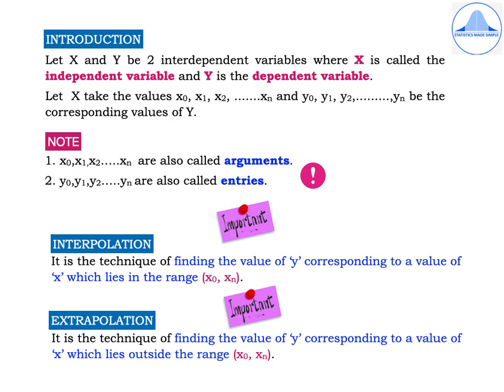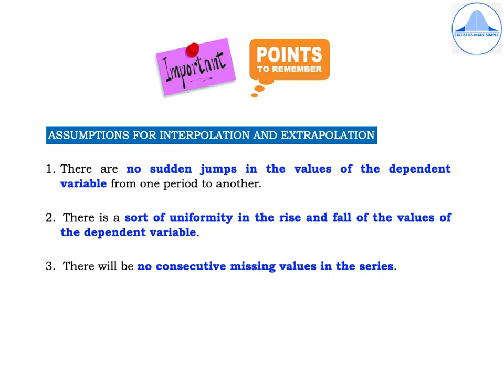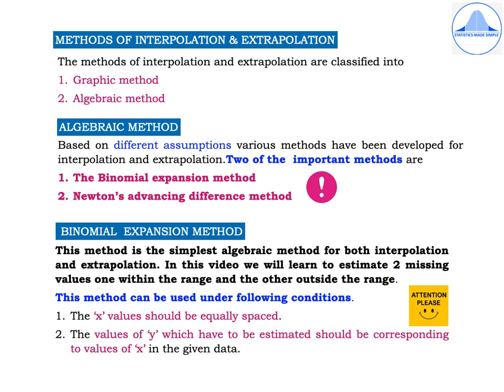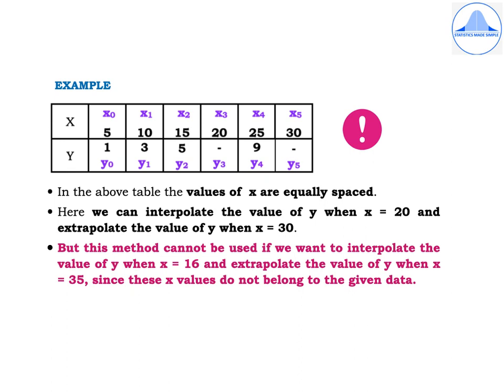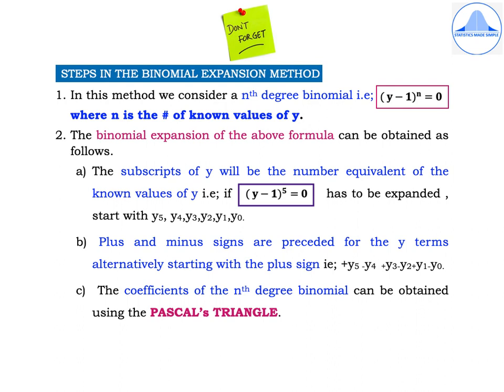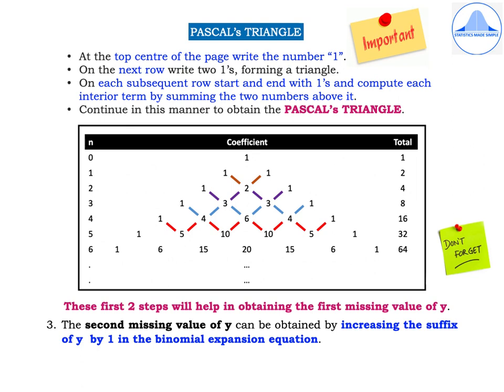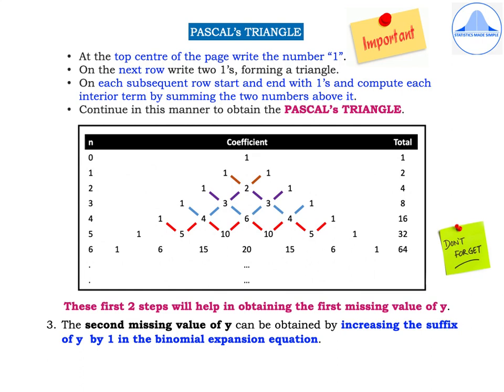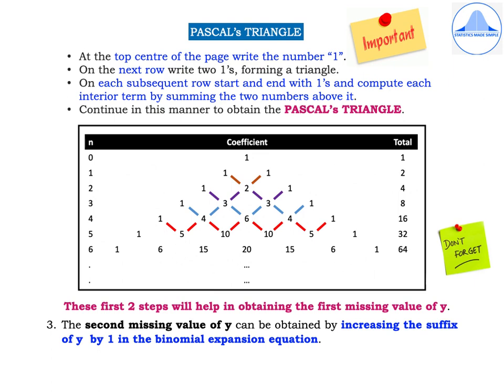INTERPOLATION & EXTRAPOLATION - II PUC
In this video, the definition of interpolation and extrapolation are explained along with the methods used for interpolation and extrapolation. Binomial expansion method is explained to find 2 missing values using the Pascal's triangle.